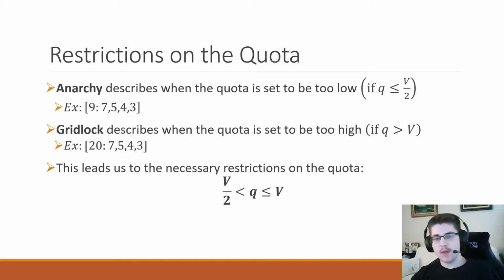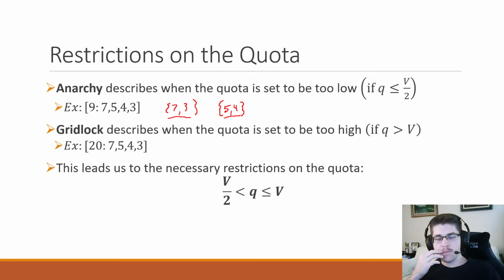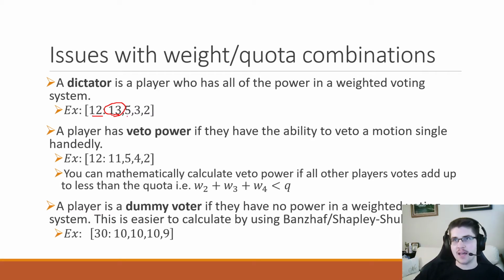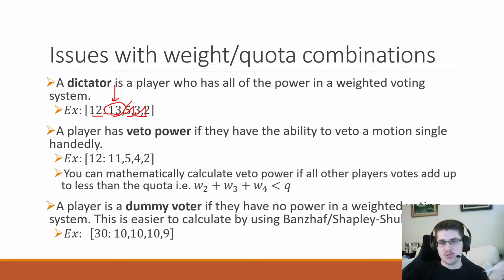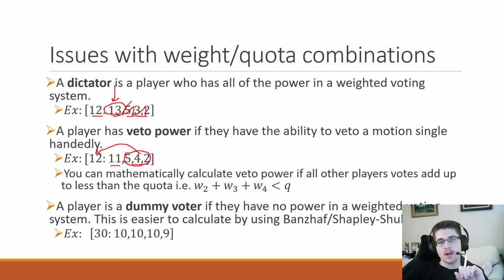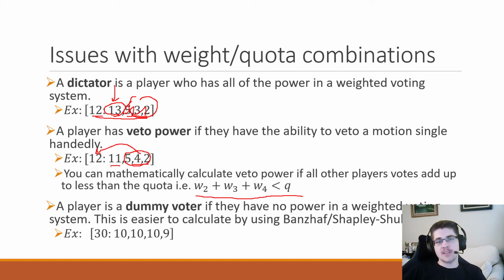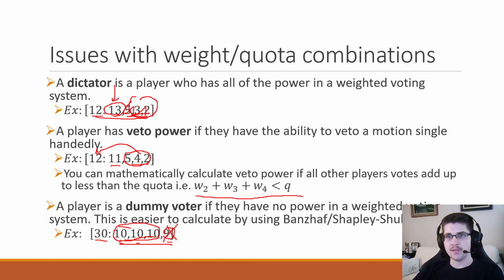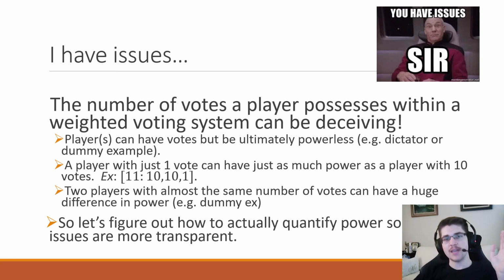[Math 3003] Calculating Veto Power or Dummy Voters in a Weighted Voting System